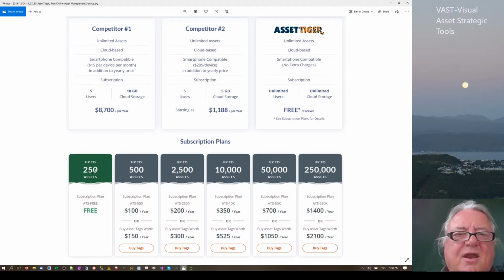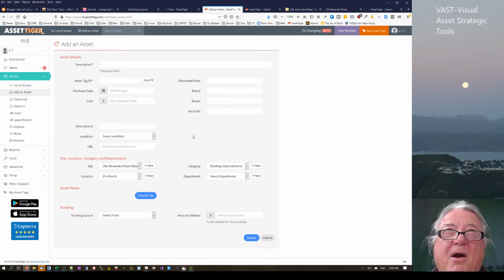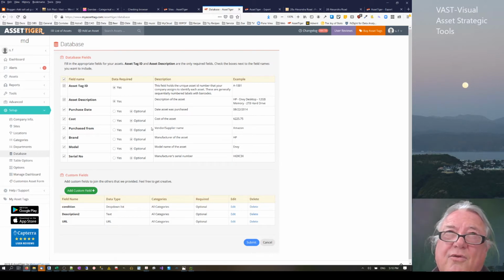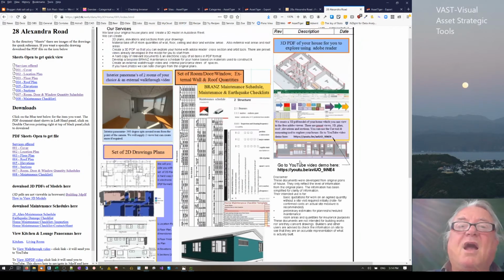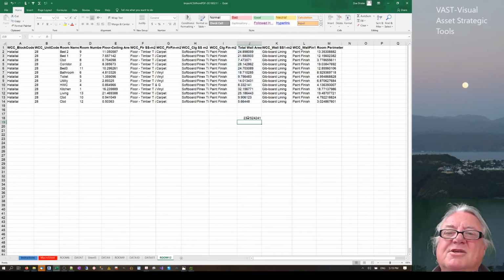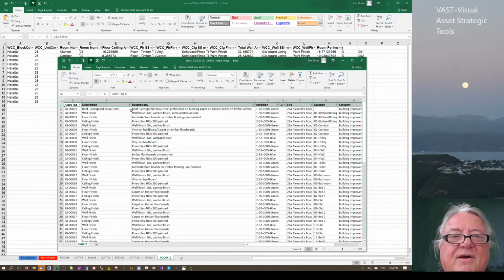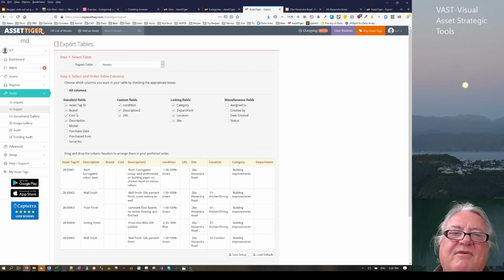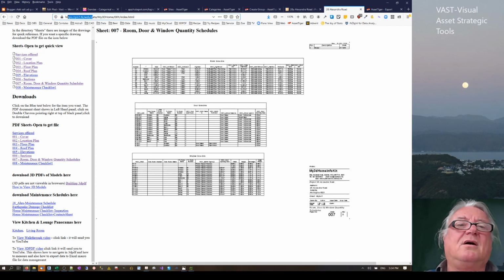Asset Tiger overview & populating Asset Register-Part 1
This is a cloud based asset register that also has a free app for mobile phones to help manage your assets, scan barcodes, conduct various audits, and perform an array of actions from your phone or tablet.
AssetTiger so you can start tracking your assets in one place. Learn some of the how AssetTiger can have multiple Sites, with many locations, and can categorize your assets. Everything can be customizable or you can use our pre-set options.
The free plan allows for up to 250 assets, unlimited users, cloud based so accessible from anywhere and you can also have financial and docs and photos uploaded to help manage assets.
The next tier up is for 500 assets for $100US/year and the next up is 2,500 assets for $200US/year. So very reasonably priced.
It allows for bulk import/export so that you can populate the Asset register easily.
In this video I go over the basic features to do with my personal method of setting up a register for a house, based on data from a BIM model that has been pushed into a 3D PDF. From there I extract the data, filter it and import it into Asset Tiger.
I am doing this video as a personal demonstration using the free account. I’m looking into the product for another project that I’m working on so that I can speed up the setup for different classifications of assets.

The drawing data sheets for this are on my website below, You can view/download files from the web page:

I have a few posts that I've written on Asset Tiger :
Asset Tiger 1. free Online Asset Management Service with Free mobile app

Asset Tiger 2. Testing features Search, Delete, Export/Import & Data Structure
Asset Tiger 3. Testing features Linking, Photo’s, Documents, STATUS Broken/Repaired, Alerts & Mobile App
Asset Tiger 4. Testing features Reports, Localisation/Date/Time Format and Site/Location , Audit, Geo-location & Map